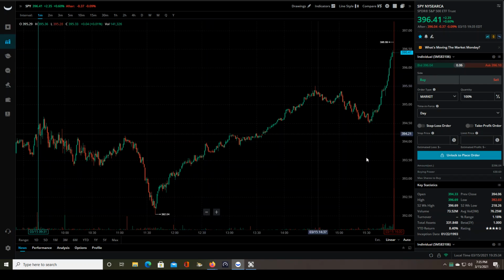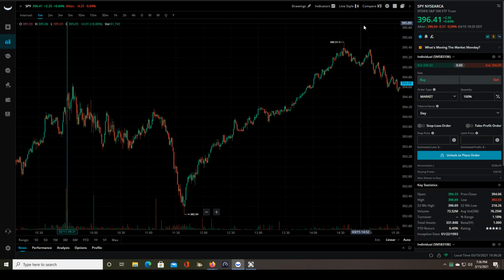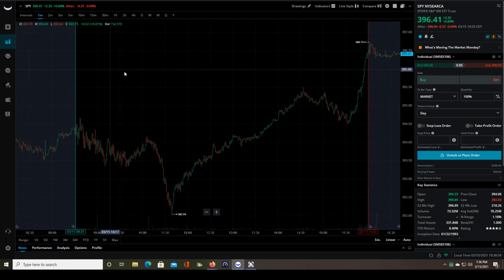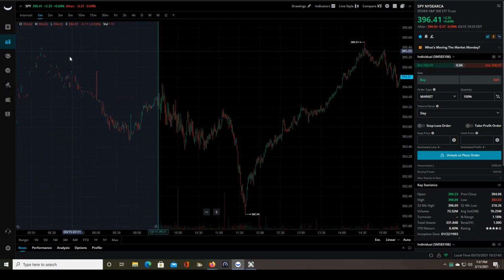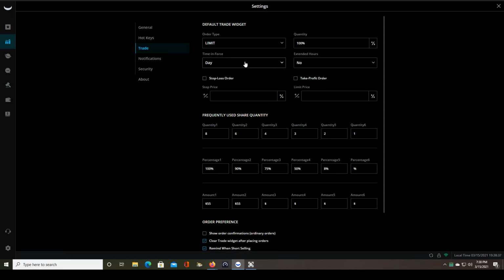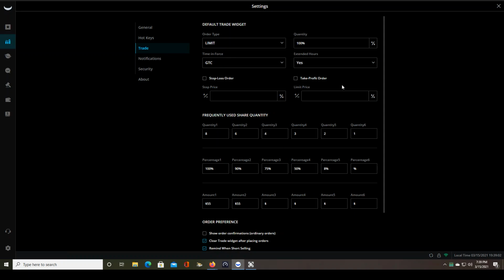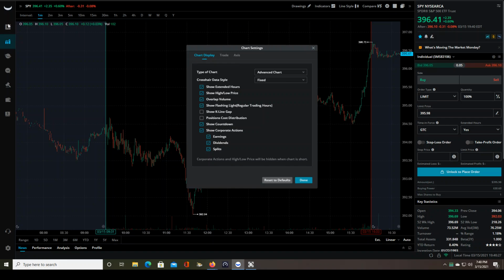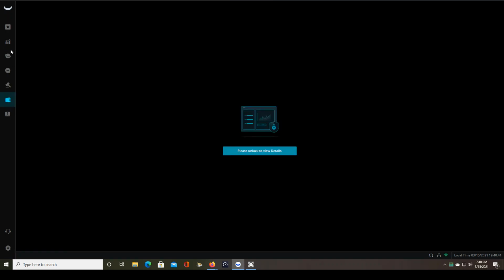HOW TO DAY TRADE WITH WEBULL DURING THE PRE-MARKET AND AFTER HOURS A.K.A. EXTENDED HOURS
In this video I will show you the settings you need to change in Webull in order to trade or at least visualize the extended hours.